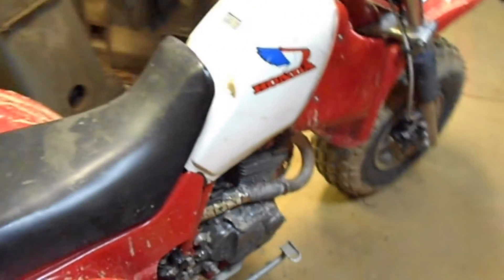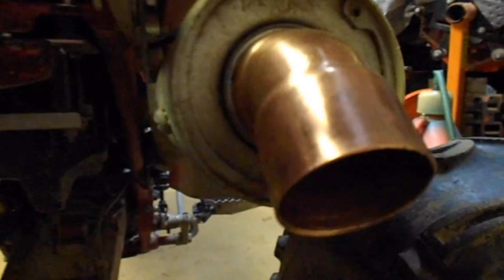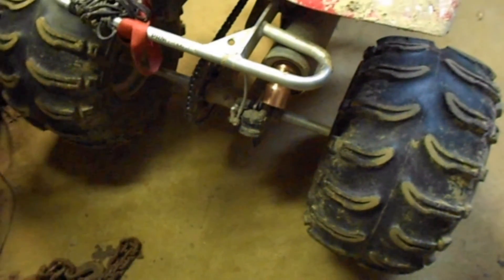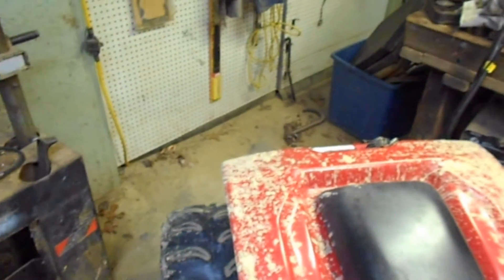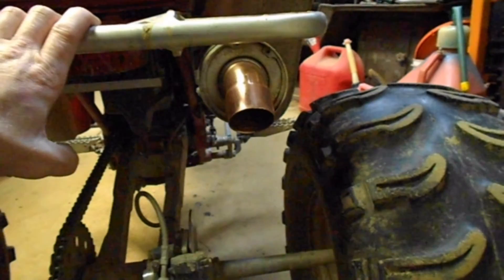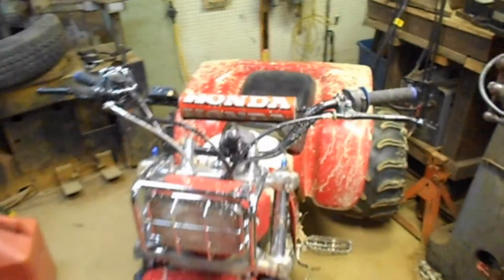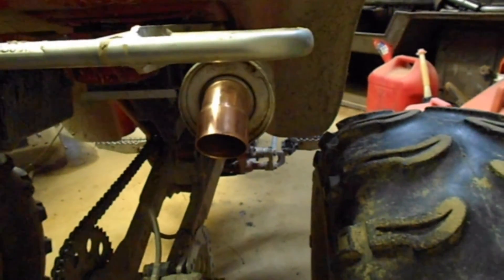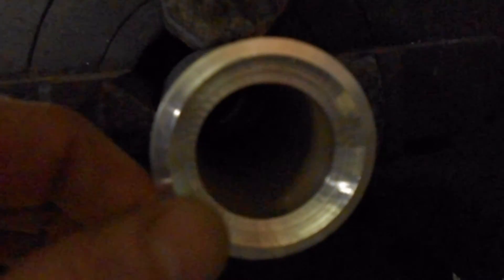Honda 200x ATC 3wheeler 45 Degree Exhaust Upgrade